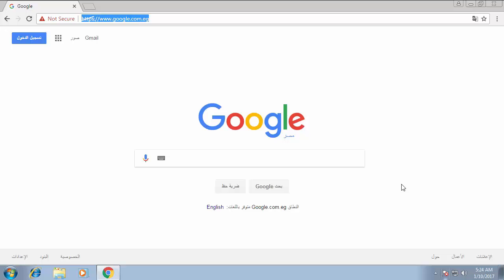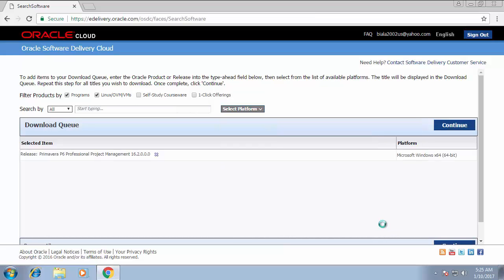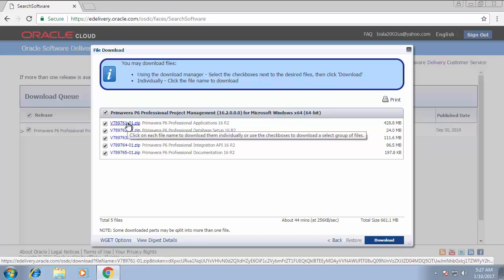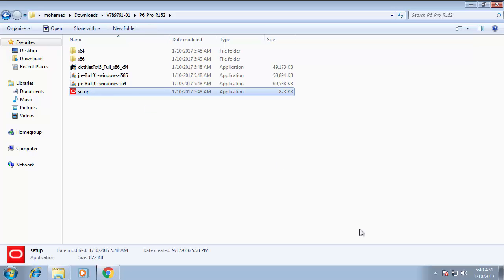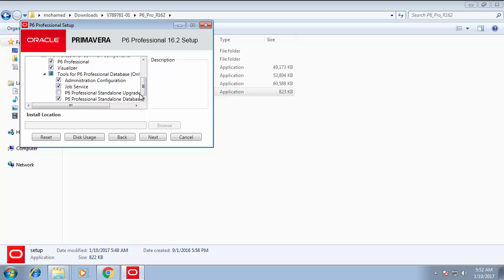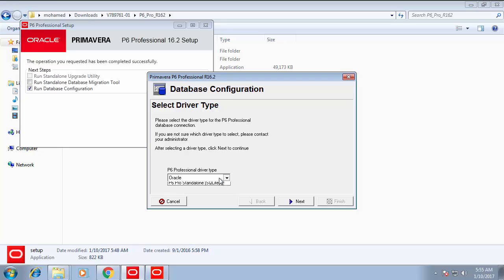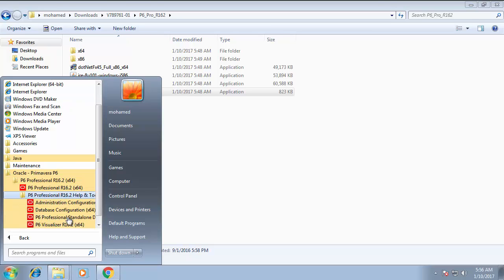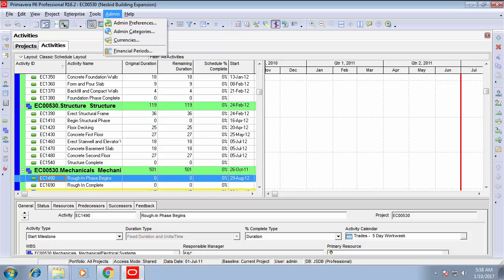Downloading and installing Primavera p6 16 2 FREE from ORACLE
download Primavera P6 15.2
download Primavera p6 16.2